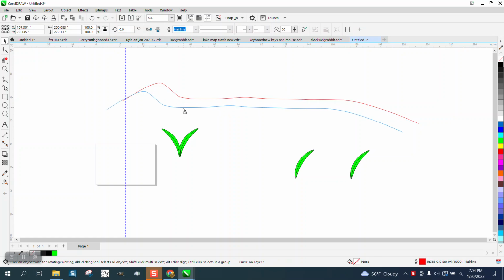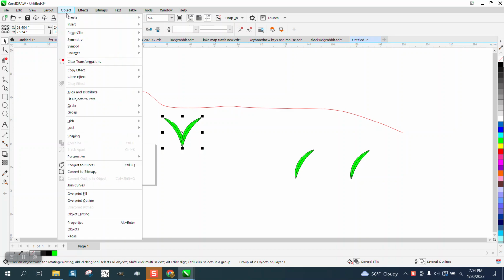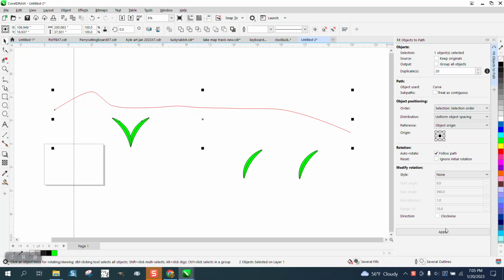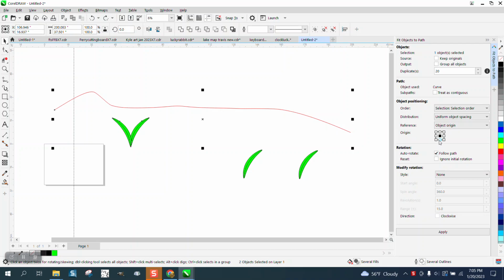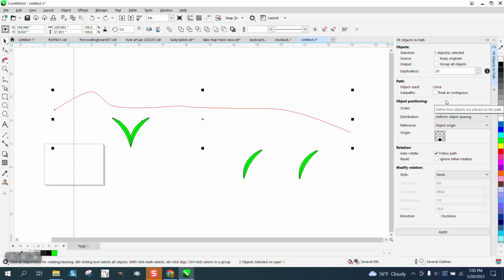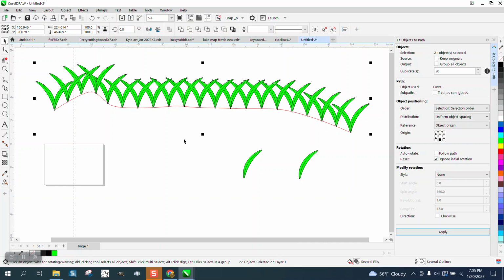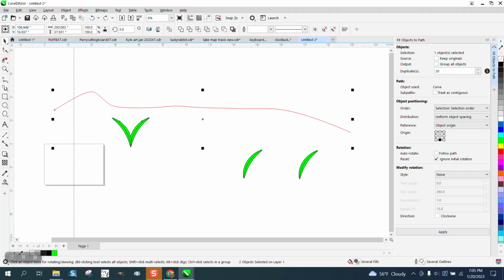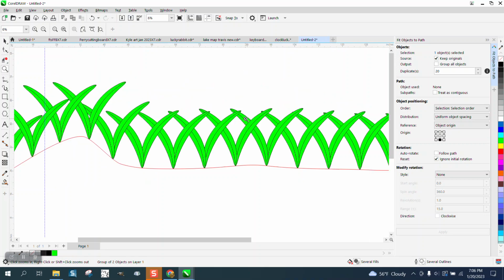Corel Draw Tips & Tricks Object to Path Problem and how to make it work